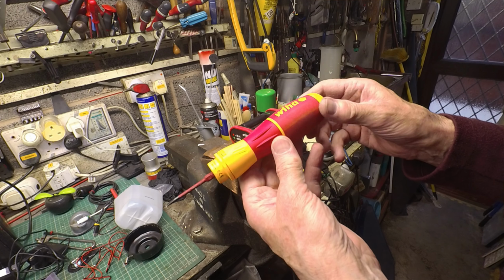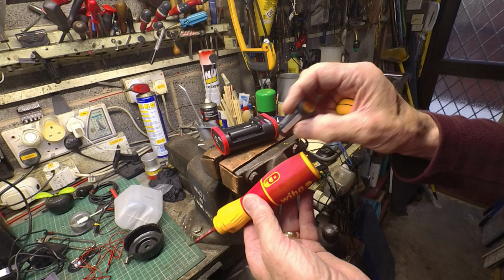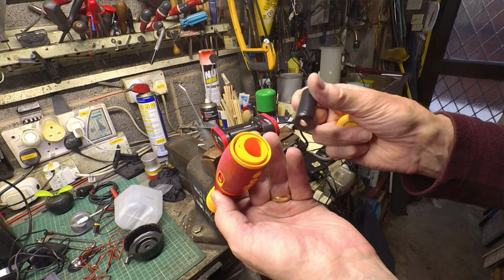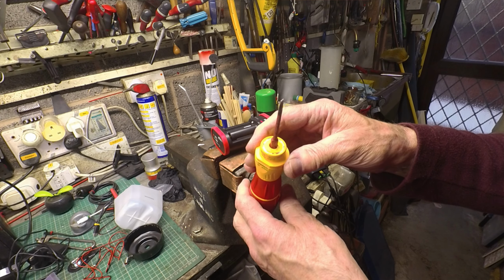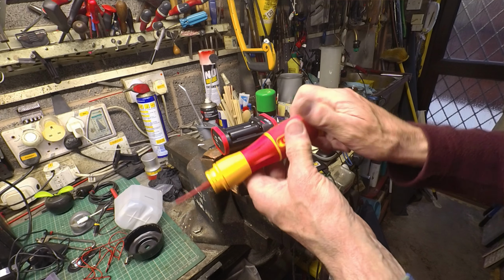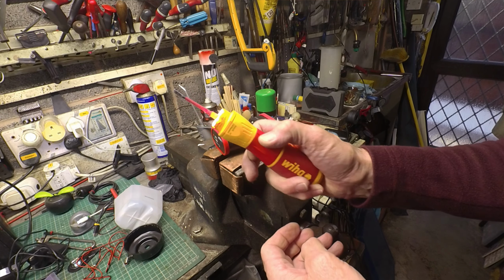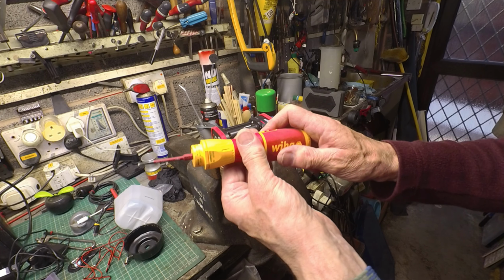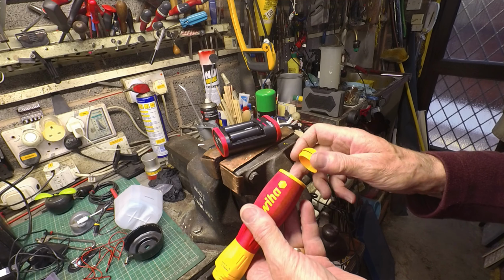Wiha SpeedE II Screwdriver Problem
IMPORTANT NOTE - Wiha UK replaced the SpeedE promptly, with no questions asked - Great service